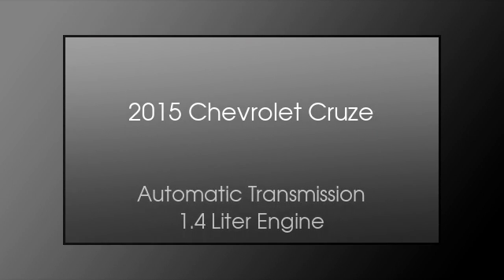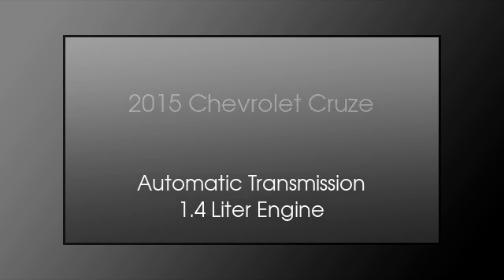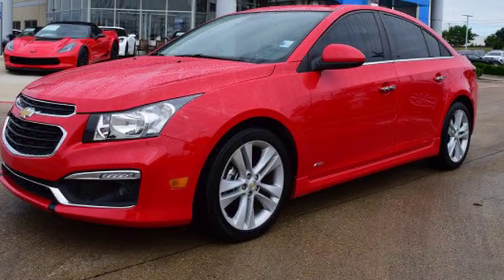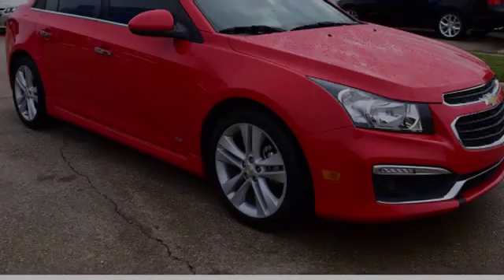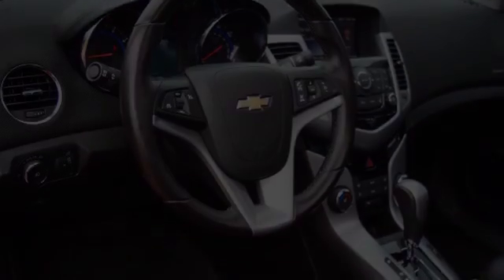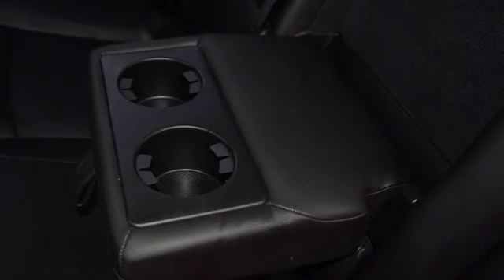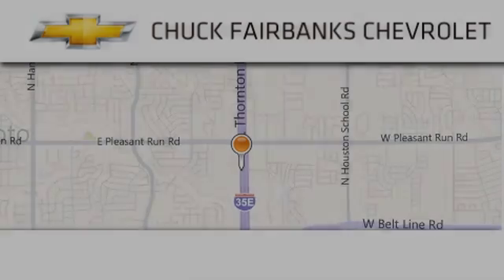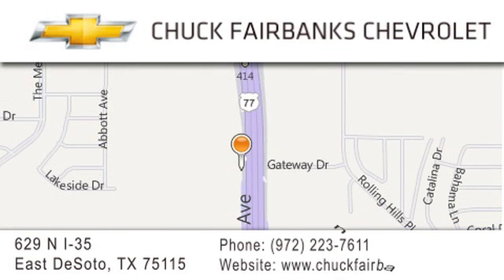2015 Chevrolet Cruze